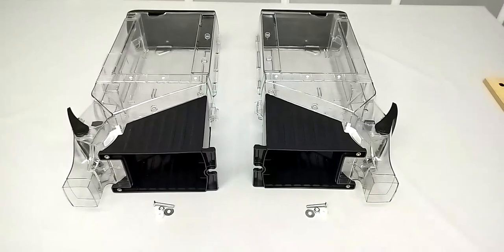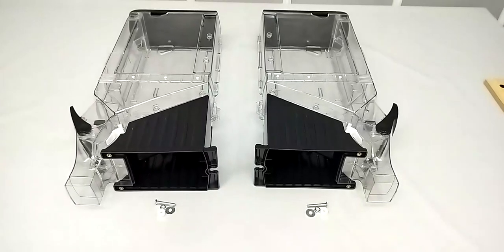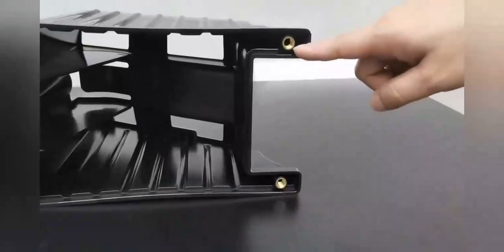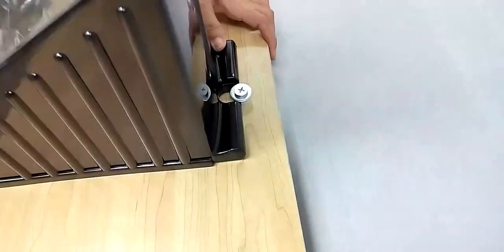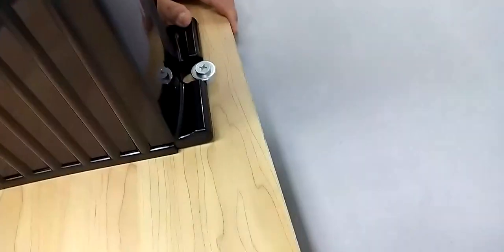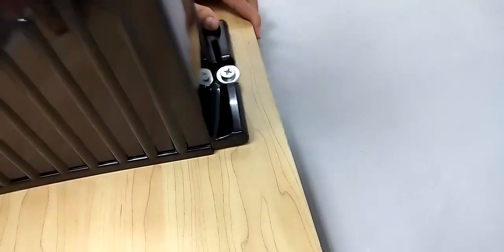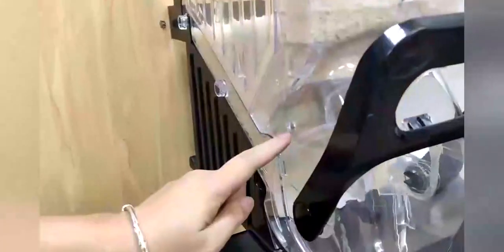15771 19 liter 5 gallon cereal dispenser dried foods coffe beans mount tabletop fixturedisplays 3D